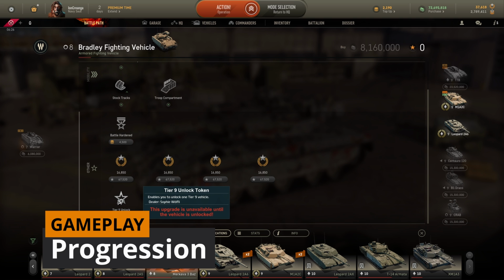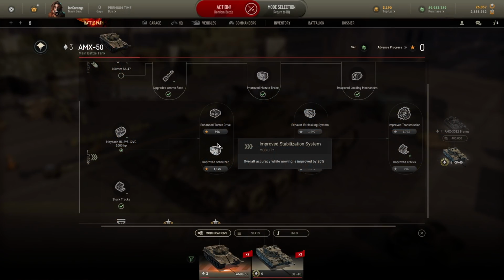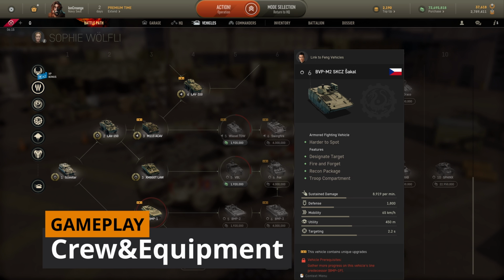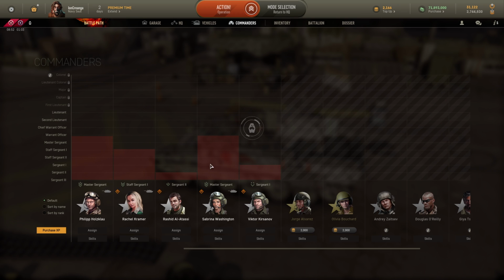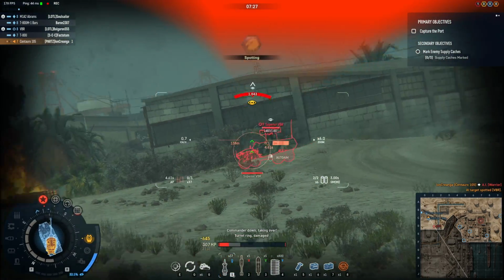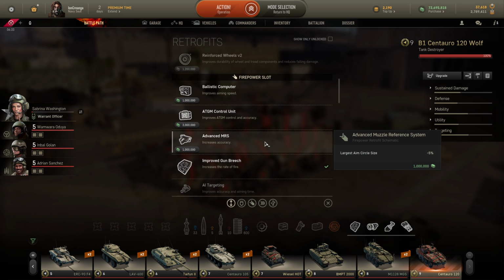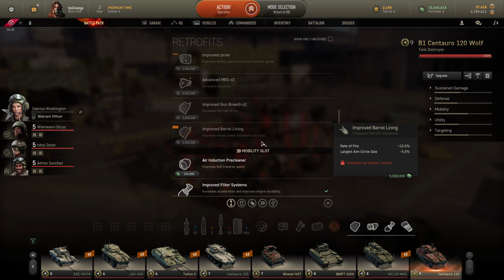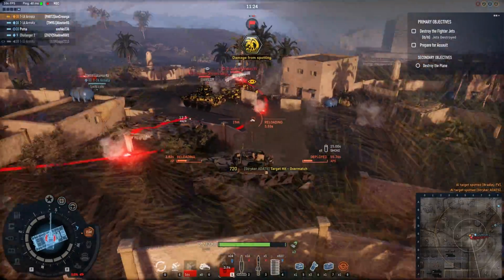Is Armored Warfare Worth Playing in 2024?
Armored Warfare review and gameplay (PVE), my first impressions of the game in early 2024. Is this modern tank game worth your time? Server population, monetization, performance and all the good stuff i try to talk about in one of my reviews.

0:00 - Intro
1:05 - Gameplay: Vehicles
4:09 - Gameplay: Progression
5:38 - Gameplay: Dealers
6:37 - Gameplay: Crew&Equipment
8:48 - Gameplay: Consumables
9:19 - Gameplay: Retrofits
10:02 - Gameplay: Ammo
14:36 - Monetisation
15:20 - Graphics
15:53 - Sounds
16:12 - Story
16:19 - Menu And UI
16:30 - Performance
16:41 - Conclusion

My PC Specs:
AMD Ryzen 9 7950X3D 4.2GHz
MSI GeForce RTX 4090 VENTUS 3X OC 24GB GDDR6X 384-bit
64GB DDR5 6000MHz CL40 Dual Channel
SSD ADATA Legend 960 Max 4TB PCI Express 4.0 x4 M.2
1440P Monitor

The beat i used in this video is from a good friend of mine: @22amabeats7